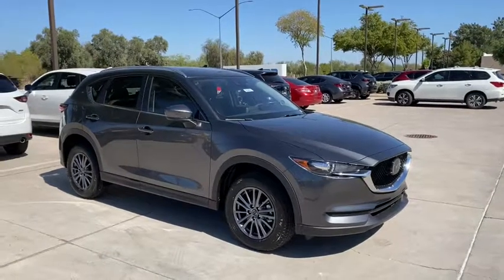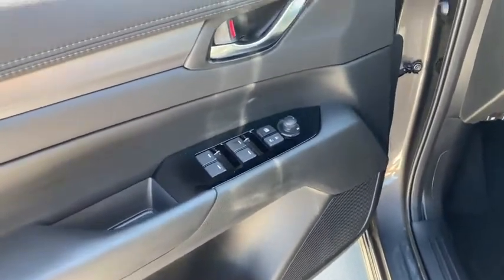2020 Mazda CX-5 Mesa, Gilbert, Chandler, Tempe, Queen Creek, AZ 20901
Machine Gray Metallic New 2020 Mazda CX-5 available in Mesa, Arizona at Berge Mazda Volkswagen. Servicing the Gilbert, Chandler, Tempe, Queen Creek, AZ area.

Berge Mazda Volkswagen
385 West Baseline Road

Machine Gray 2020 Mazda CX-5 Touring FWD 6-Speed AutomaticbrbrServing Arizona since 1972.brbrbr25/31 City/Highway MPG